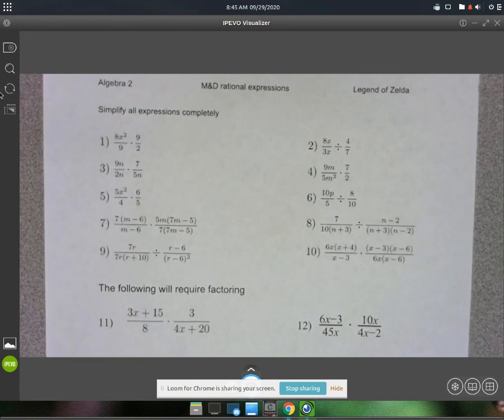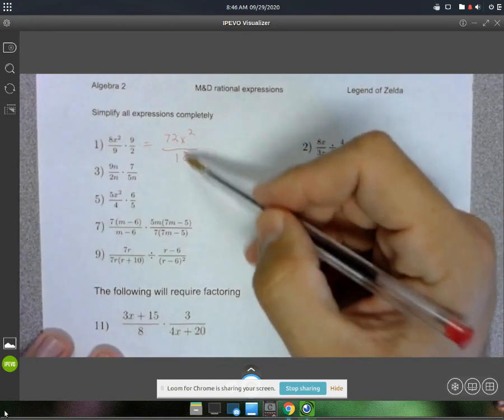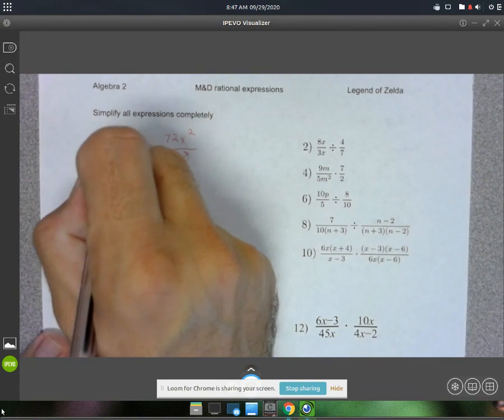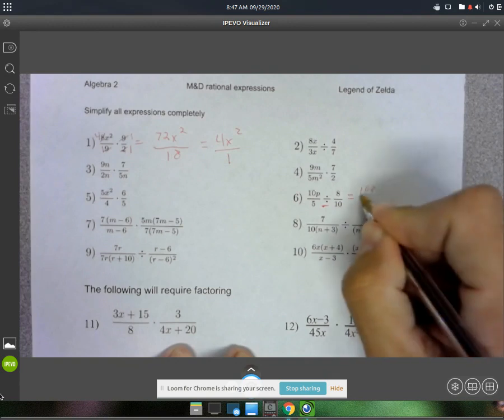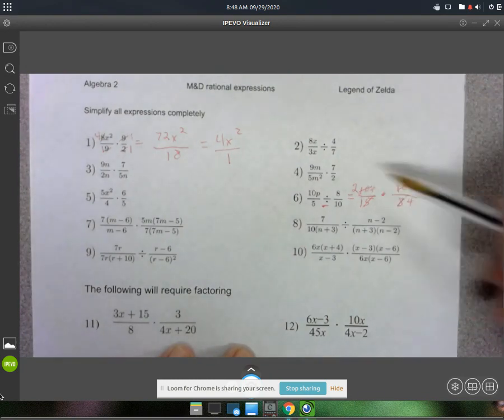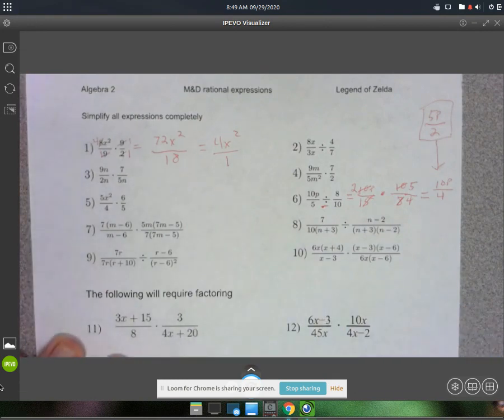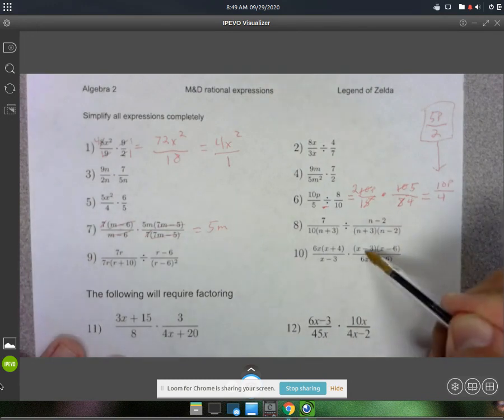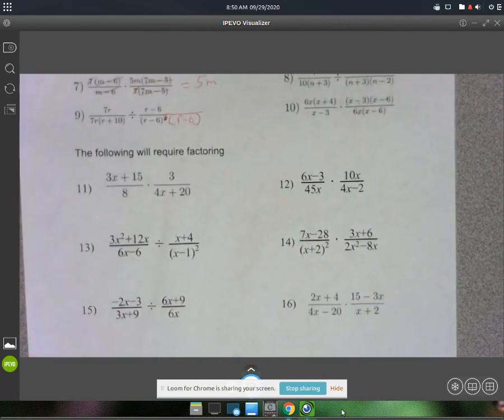Rational expressions part 1